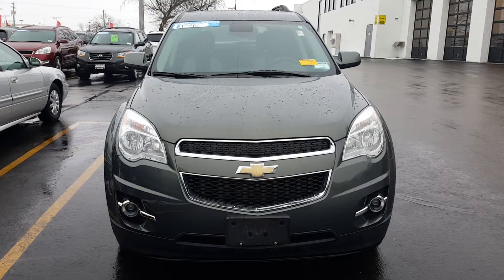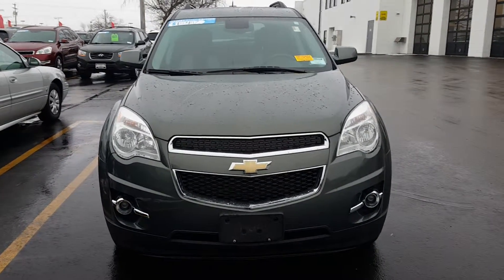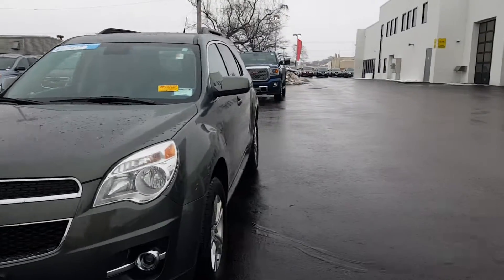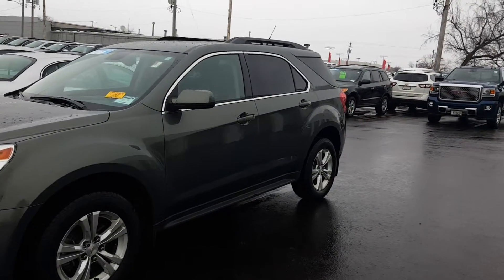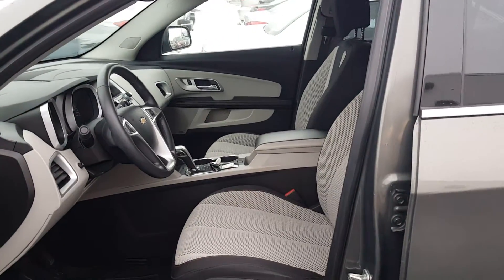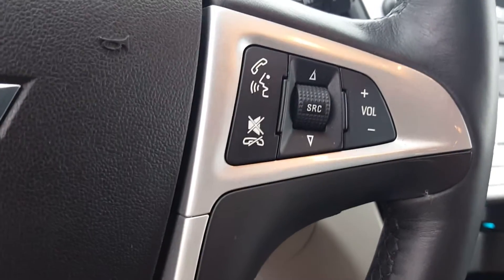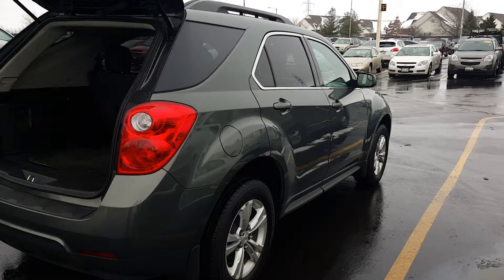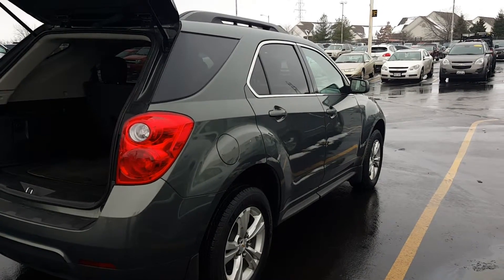2013 Equinox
2013 Equinox